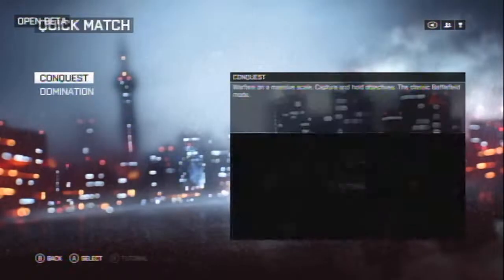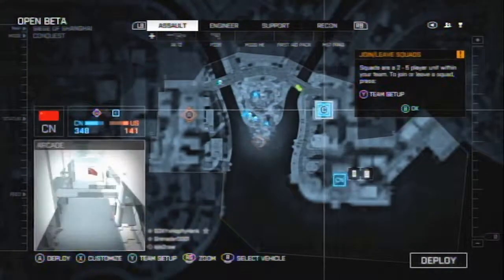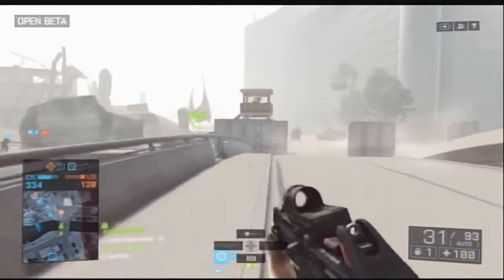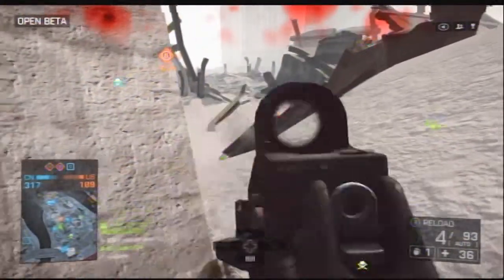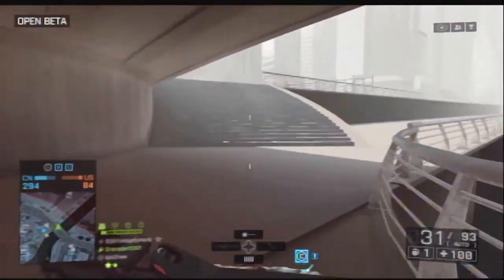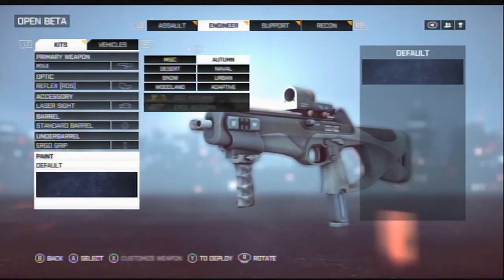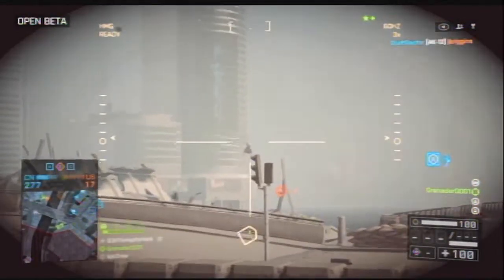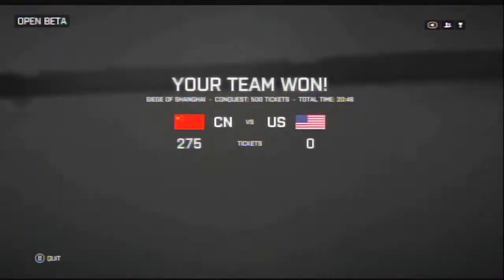Battlefield 4 Gameplay + My Opinion + S-Video Quality Test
As you guys might know battlefield 4 beta is out and in this video i just simply state mt opinion. Also i recorded with my easy-cap in-case you guys want to see a quality test